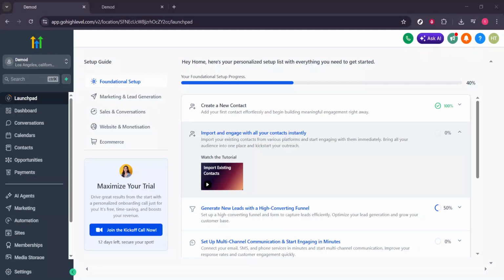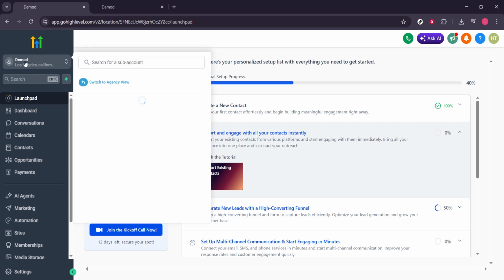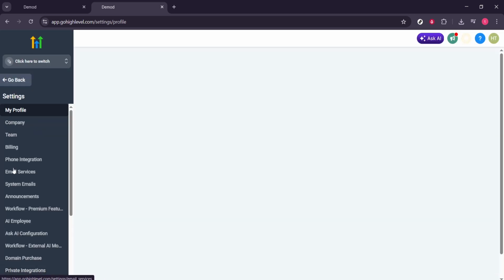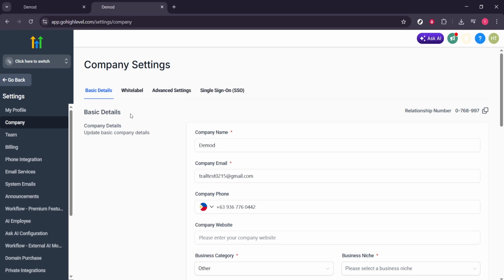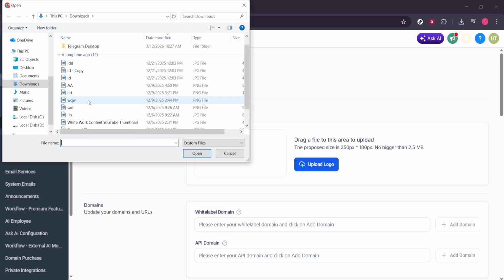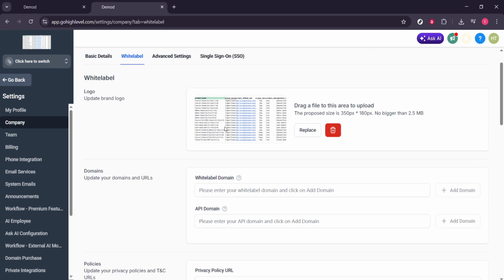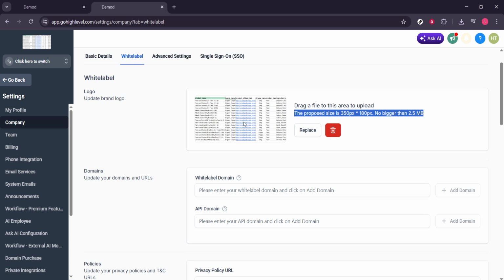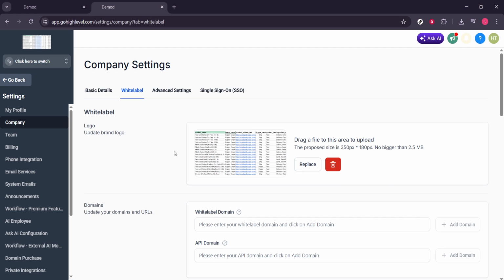How to Change Logo & Favicon of Your Agency Account in GoHighLevel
Want to make your GoHighLevel account look fully branded and professional for your agency? In this video, you’ll learn how to change your logo and favicon in GoHighLevel so your platform reflects your brand perfectly.

We’ll walk you step-by-step through uploading your custom logo, updating your favicon, and applying branding settings across your agency account. You’ll also learn best practices for image sizes, formats, and how to ensure your branding looks clean and consistent across all pages and client sub-accounts.